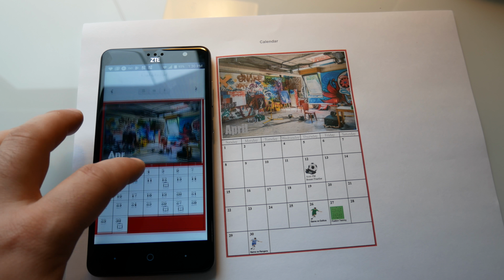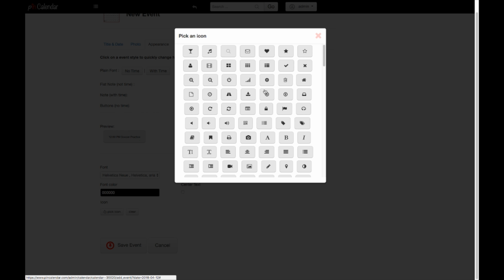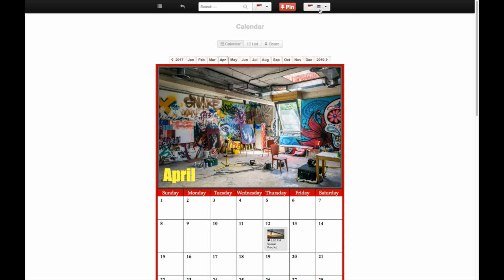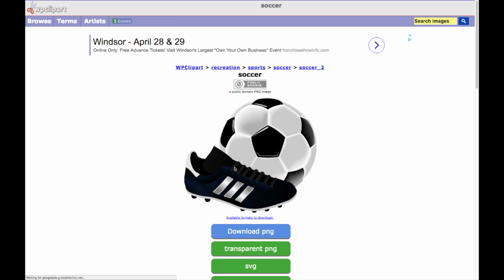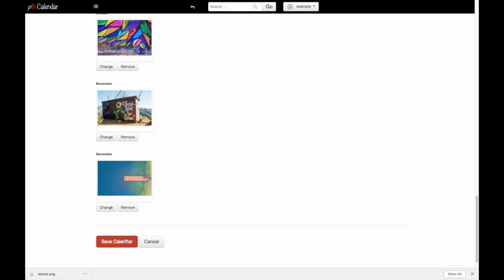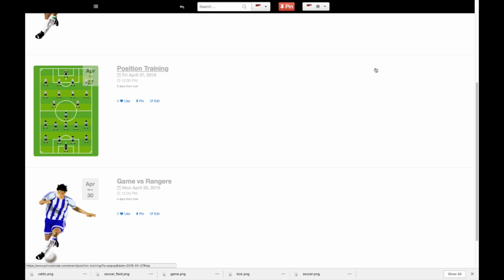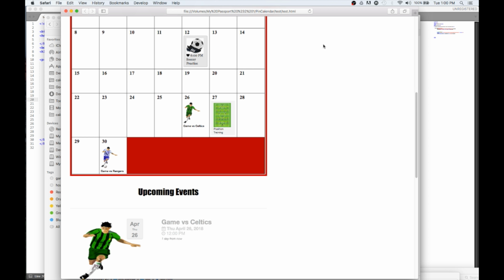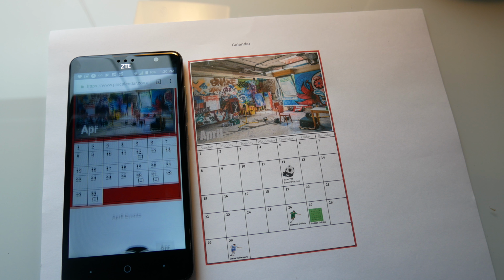Make a Photo Calendar for your Website, Social Media, Phone or Print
A quick tutorial on creating a online photo calendar which works on websites, phones and can be printed and shared on social media.